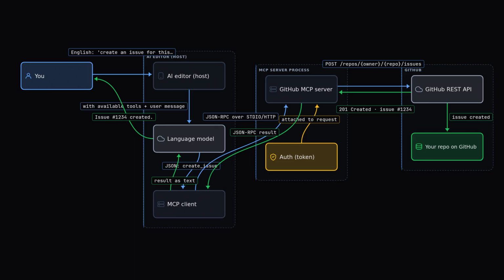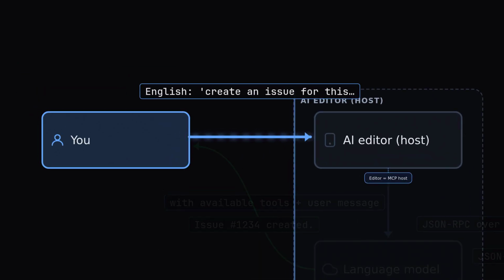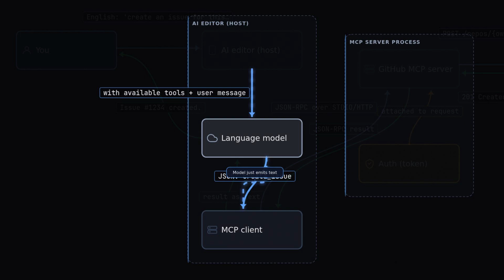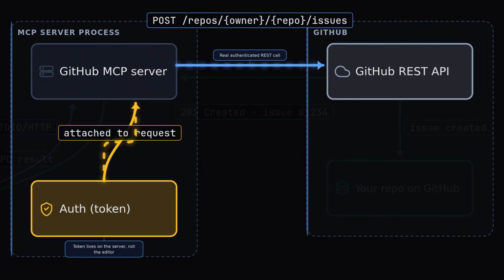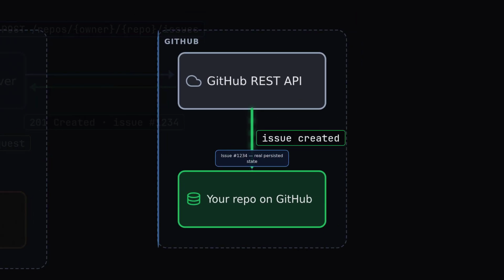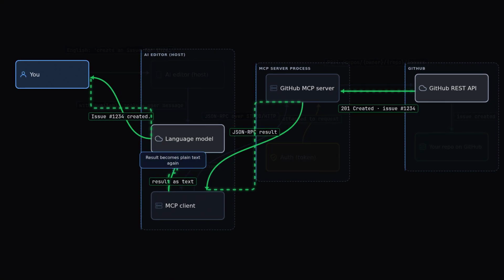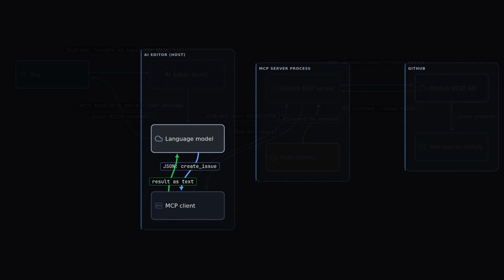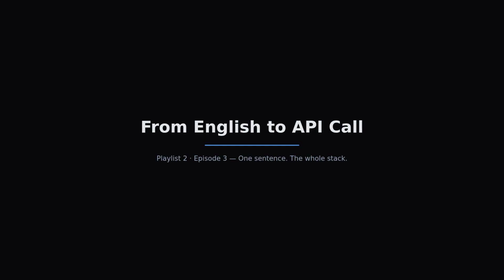4 - One English Sentence, Traced All the Way to GitHub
You type one sentence into your AI editor: "Create a GitHub issue for this bug." A few seconds later, a real issue appears on GitHub. What just happened between those two moments?
In this episode we trace that single sentence through the entire stack — eight nodes, one round trip — and by the end you'll be able to name every step.
We start with you typing English into the editor. The editor — which from episode 2 we know is the MCP host — sends your message to the language model along with a list of available tools. The model reads it, picks the create_issue tool, and emits a JSON tool call (remember: the model only produces text — it doesn't do anything itself). The MCP client catches that text and forwards it as a JSON-RPC message to the GitHub MCP server, a separate process. The server attaches your authentication token — which lives on the server, not in the editor — and makes a real HTTPS call to api.github.com. GitHub creates the issue. The 201 Created response travels back through the same path, arriving at the model as a new text message, which writes "Issue #1234 created" back to you.
No magic. Just a path you can trace.
This episode is the concrete payoff after two abstract episodes — everything from episodes 1 and 2 clicking into place on a real example. By the end you'll have a complete mental model of how a coding agent calls anything in the outside world.
Episode 3 of Playlist 2: AI Agent Internals — How Coding Agents Really Work.
Chapters:
0:00 — Intro
0:03 — Recap: model, orchestrator, MCP
0:30 — One sentence, eight nodes
0:55 — You type the message
1:15 — The model decides which tool
1:55 — Across the MCP protocol boundary
2:25 — Auth, and the real API call
3:05 — The issue is created
3:25 — Part 2: The return trip
3:40 — The response comes home
4:05 — Name every step
4:30 — One round trip isn't usually enough
Previous: MCP explained — the universal adapter for AI tools (Playlist 2, Episode 2).
Next: The agent loop — when one round trip isn't enough.